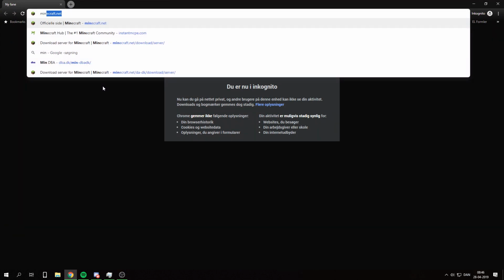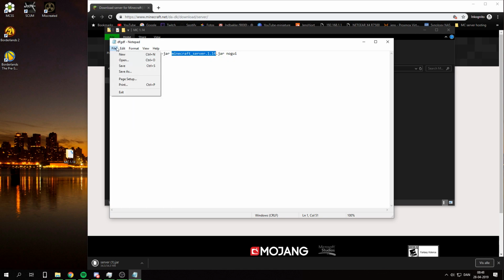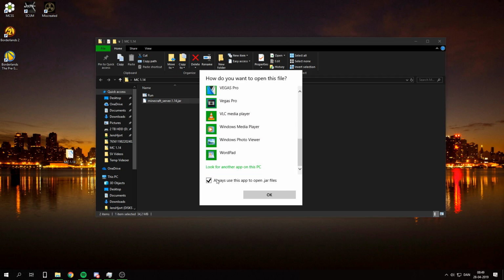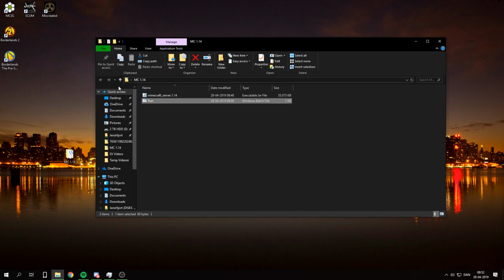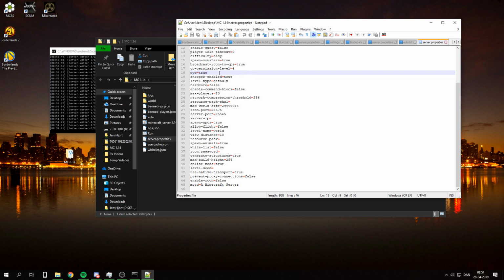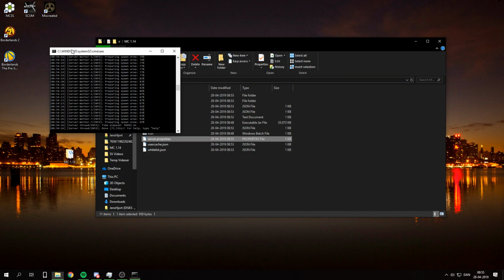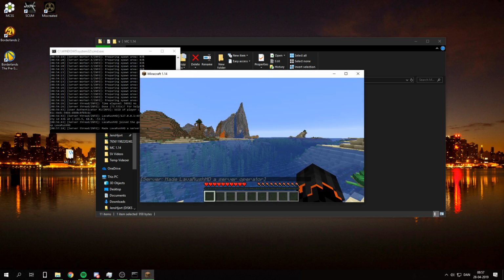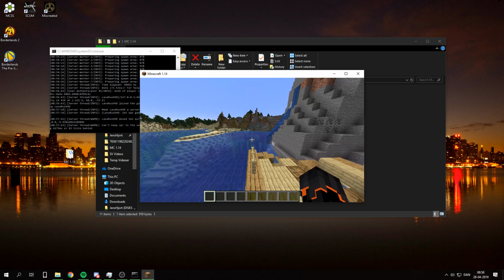HOW TO MAKE A FREE MINECRAFT SERVER!! [2019] [1.14] [LavaRushHD]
NEW Minecraft Video: HOW TO MAKE A FREE MINECRAFT SERVER!! [2019] [1.7/1.8/1.9/1.11/1.12/1.13/1.14] [LavaRushHD]. Today I teach you how to get a FREE Minecraft server! Enjoy!